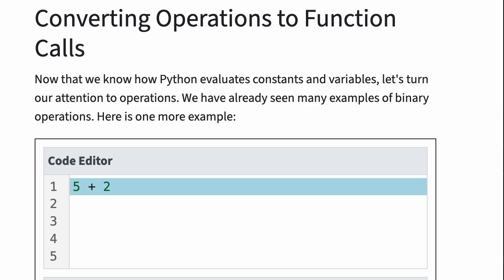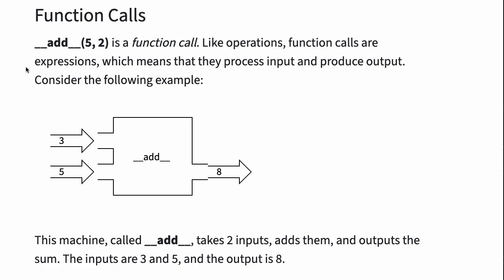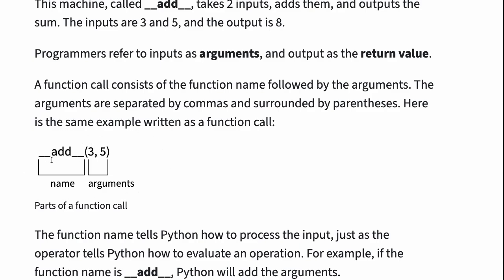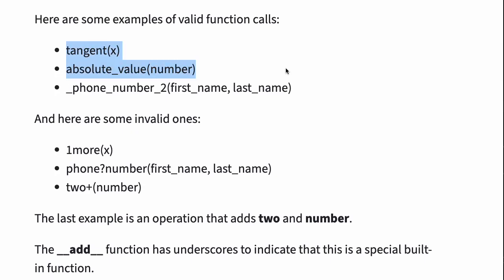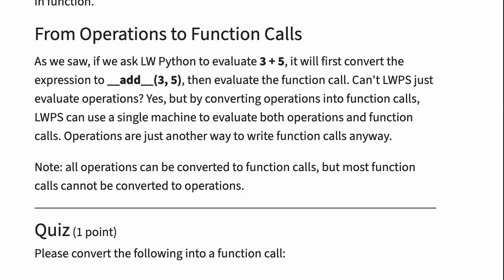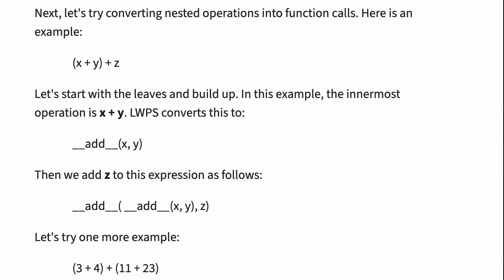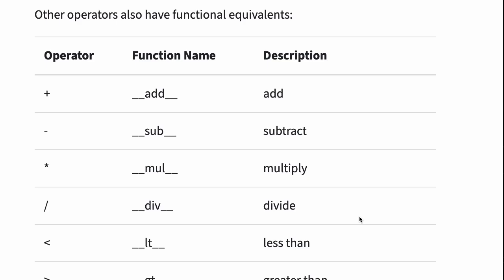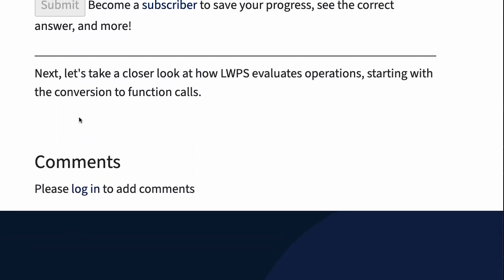Converting Operations to a Function Call (Computer Programming)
What is a function call, and why does LW Python convert binary operations into a function call?